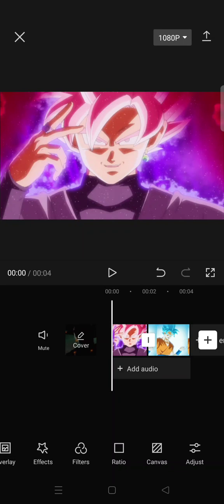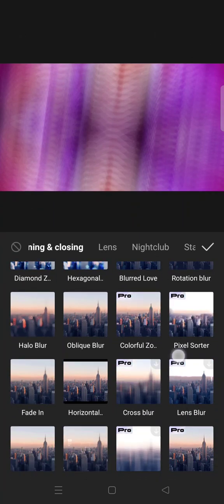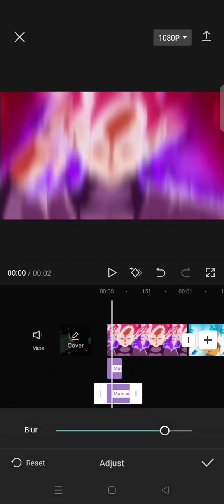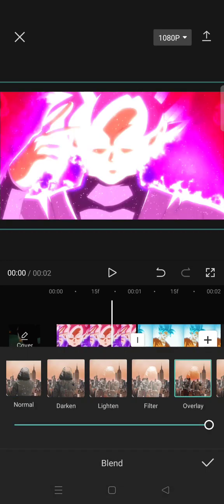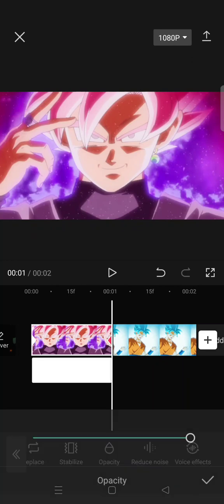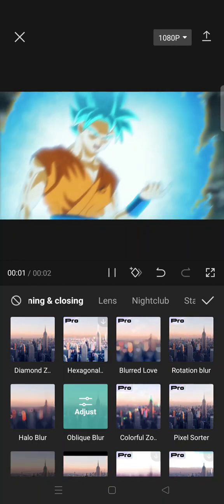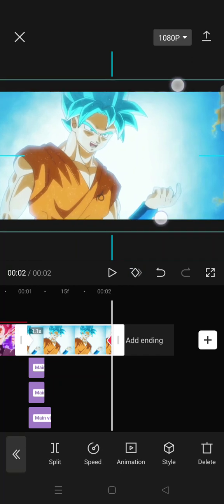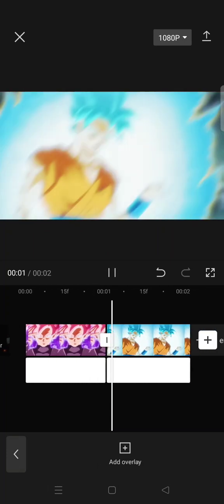Bottom & Right Shakes Tutorial! How to Create This Bottom and Right Shake Effects on CapCut?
Try creating these bottom and right shake effects for your next edits on CapCut